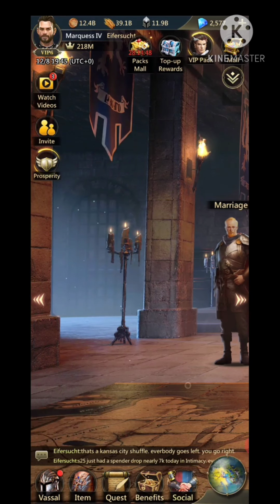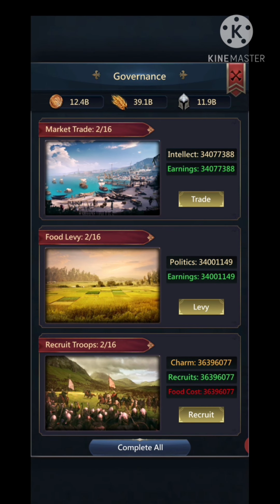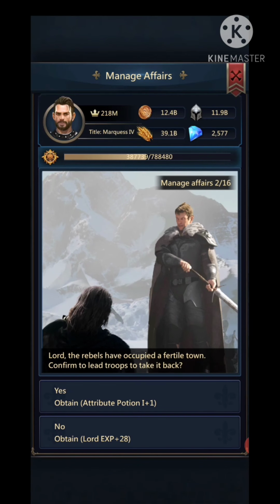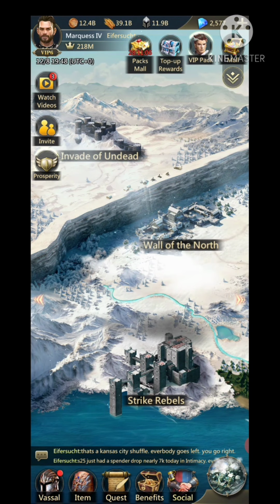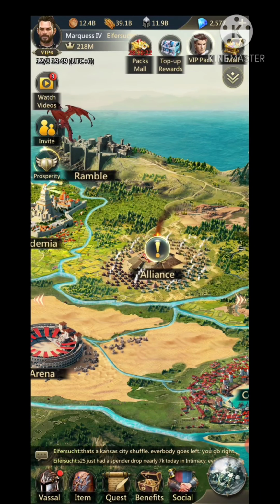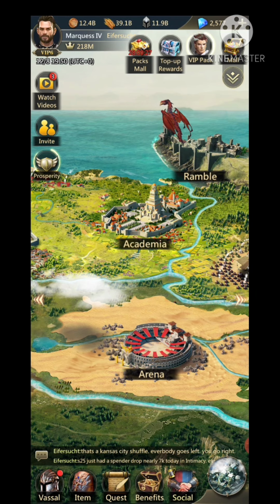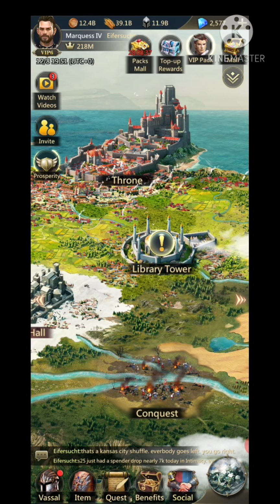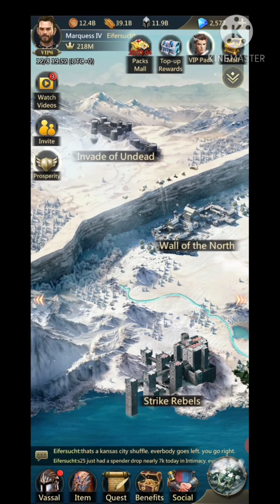Royal Family Introduction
Hey Everyone. This is Data Drop #1 for the Mobile App Royal Family.

This Video will give a quick run down of the both maps in this game; Throne Room as well as the Kingdom Map.

There are numerous features on this map that add great challenge and reward for your participation.

If you are a casual player or hardcore player, I hope you find this video informative and helps you have some fun building your Royal Empire!

mobile app
game on